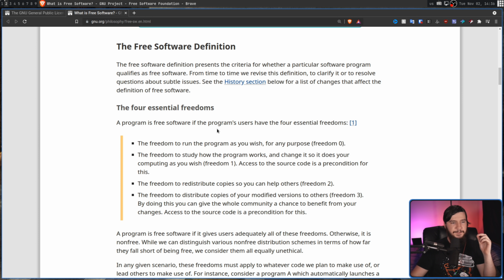Free Software Doesn't Mean Better Privacy?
Most free software advocates can agree that you can't really trust proprietary software with privacy but does that mean that Free Software is always more private, well not always.

Time Stamps
0:00 Introduction
2:27 Free Software Helps With Privacy
5:29 Why Not Limit Privacy Violations
8:05 Outro

Credits
🎨 Channel Art:
All my art has was created by Supercozman